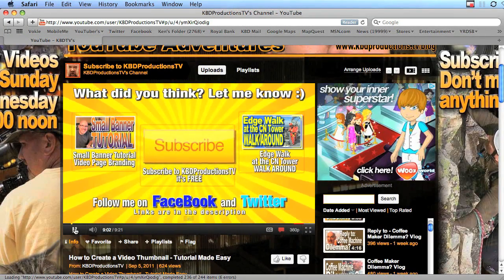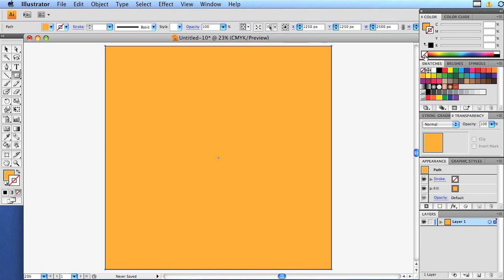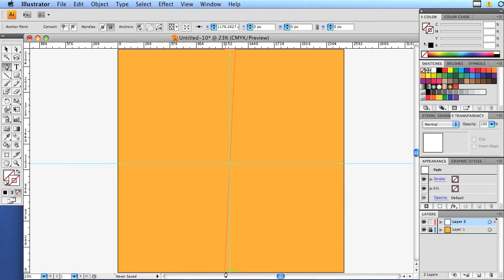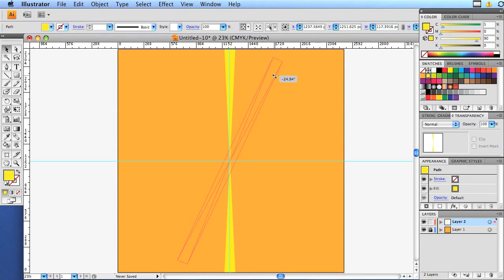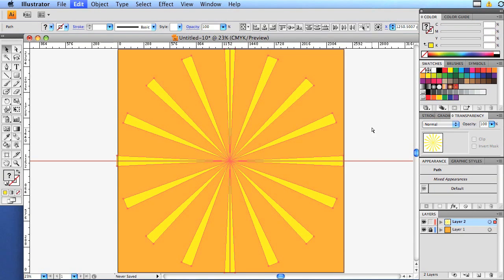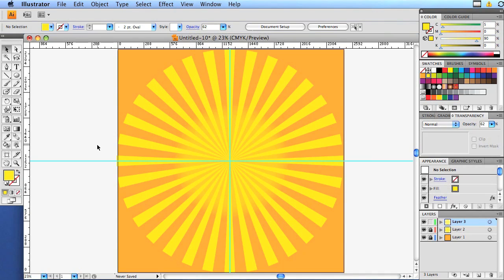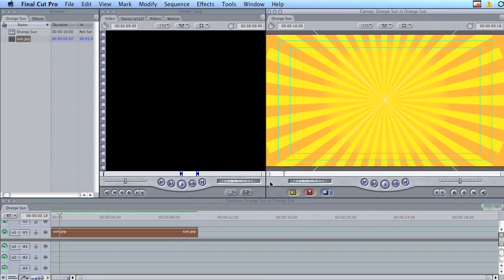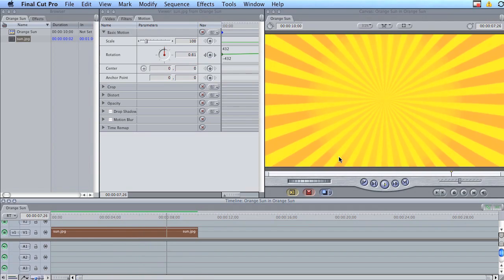Starburst Effect Background Tutorial Made Easy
How to Create a Spinning Orange Background Tutorial Made Easy using Illustrator CS4 and Final Cut Pro.

Ken Domik
KBDProductionsTV

Final Cut Pro ("FCP") is a non-linear editing software application developed by Macromedia Inc. and then Apple Inc. Final Cut Pro 7 runs on Mac personal computers powered by Mac OS X version 10.5.6 or later and using Intel processors. It is a module of the Final Cut Studio product. The software allows users to log and capture video onto a hard drive (internal or external), where it can be edited, processed, and output to a wide variety of formats.
Since the early 2000s, Final Cut Pro began to develop a large and expanding user base, mainly video hobbyists and independent filmmakers. It has, in later years especially, made inroads with film and television editors who have traditionally used Avid Technology's Media Composer. According to a 2007 SCRI study, Final Cut made up 49% of the US professional editing market, with Avid at 22%.[1] A published survey in 2008 by the American Cinema Editors Guild placed their users at 21% FCP (and growing from previous surveys of this group), while all others were still on an Avid system of some kind.

Features
Final Cut Pro provides non-linear, non-destructive editing of any QuickTime compatible video format including DV, HDV, P2 MXF (DVCProHD), XDCAM, and 2K film formats. It supports a number of simultaneously composited video tracks (limited mainly by video format and hardware capability); up to 99 audio tracks; multi-camera editing for combining video from multiple camera sources; as well as standard ripple, roll, slip, slide, scrub, razor blade and time remapping edit functions. It comes with a range of video transitions and a range of video and audio filters such as keying tools, mattes and vocal de-poppers and de-essers. It also has a manual 3-way color correction filter, videoscopes and a selection of generators, such as slugs, test cards and noise.
The latest version of Final Cut Pro, version 7, claims better integration with Apple's other professional applications and improved codec support for editing HD, DV and SD video formats, including encoding presets for devices such as iPod, Apple TV, and Blu-ray discs. A technology called DynamicRT built on the RT Extreme technology was released with Final Cut Pro 4. DynamicRT allows a real-time multistream effects architecture, which can be set to automatically adjust image quality and frame rate during playback to maintain real time effects. For example, when there are a large number of video streams playing simultaneously it will, in real time, switch to a mode that reduces the quality of the playback so that all of them can be seen in real time; when the computer is capable it will automatically return playback to native quality (that is, when there are fewer simultaneous video streams). Final Cut Pro also supports mixed video formats (both resolution and framerate) in the timeline with real time support.

Final Cut Express
In 2003, Apple launched Final Cut Express, a less expensive version of Final Cut. It uses the same interface as Final Cut Pro, but it lacks all of the film-specific tools and other advanced options, limiting the feature set for non-professional editors.
In January 2005, Soundtrack and LiveType, previously only available with Final Cut Pro, were added to Express, and features were added to edit HDV. Soundtrack was subsequently removed with Final Cut Express 4.
Final Cut Express projects can be imported into Final Cut Pro, but not vice versa.